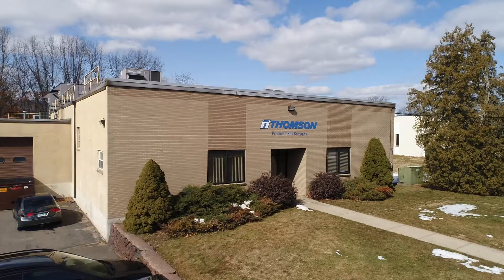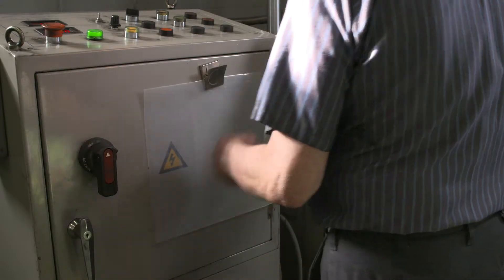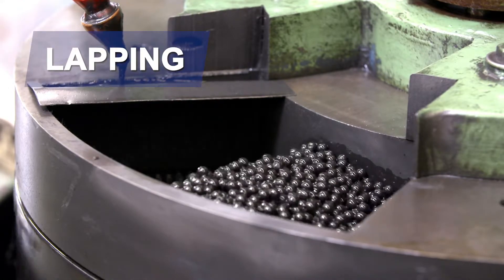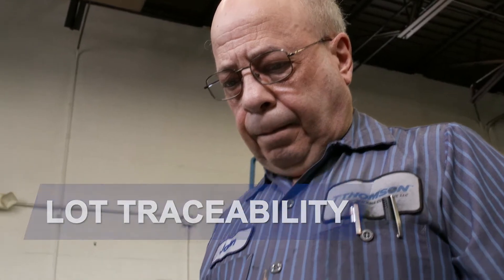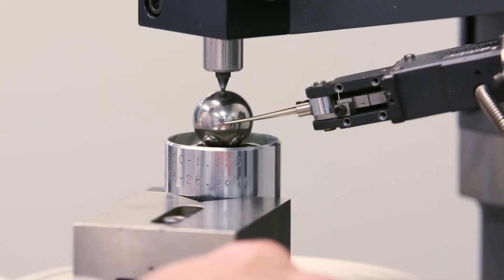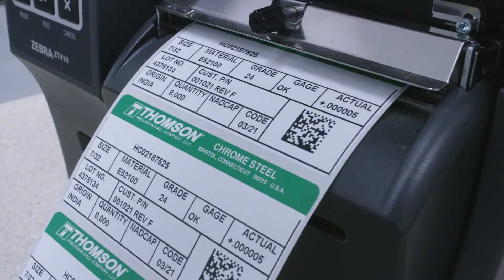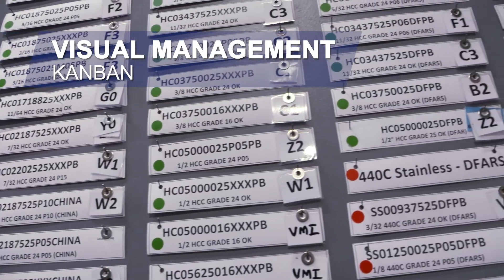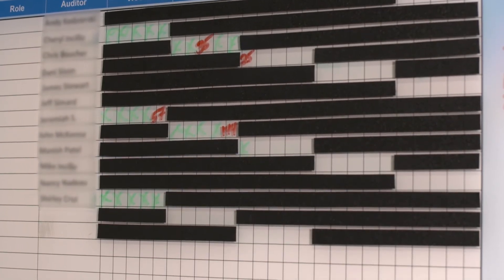Thomson Precision Ball Co. Overview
Step inside Thomson Precision Ball Company and see how its ISO 9001:2015-certified facility, A2LA-accredited laboratory and experienced employees have helped it become a trusted precision ball manufacturer for 75 years and counting.